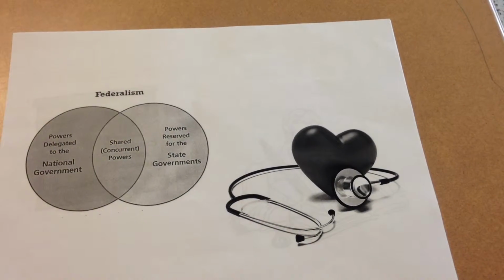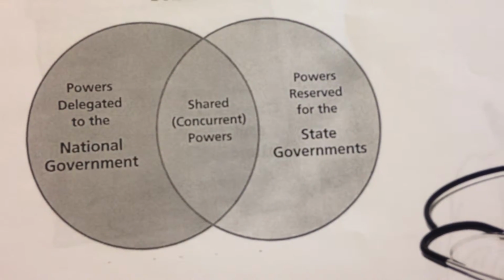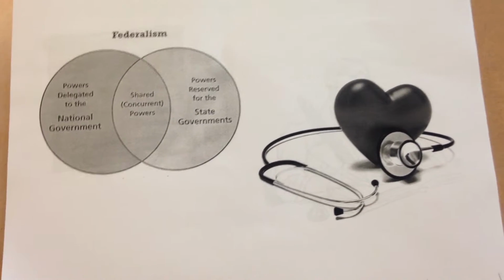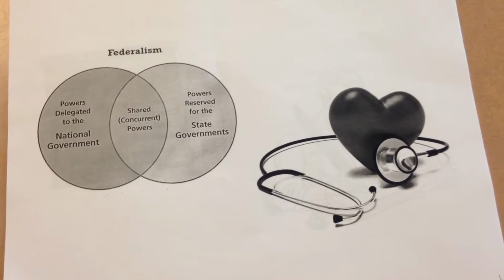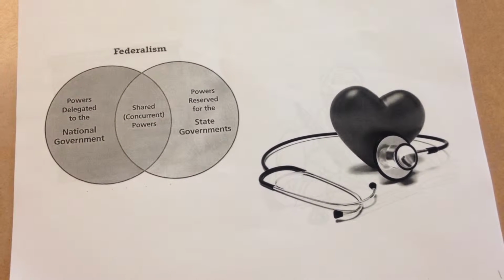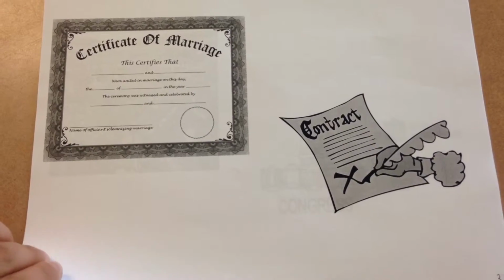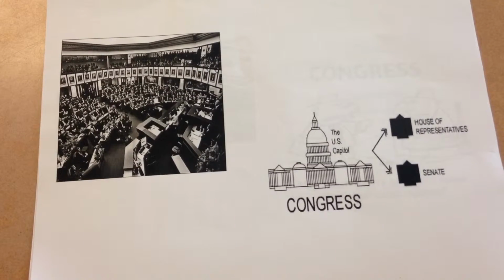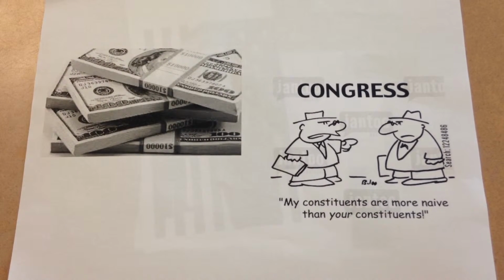Angelina & Juan State Government